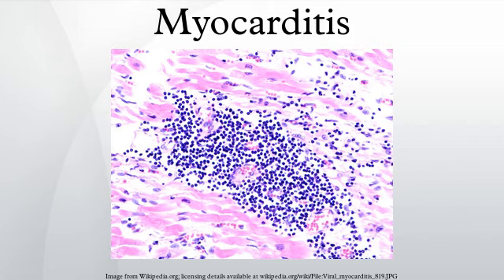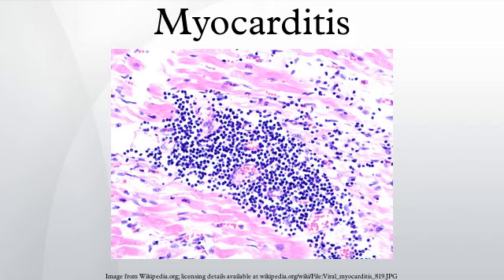Myocarditis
Myocarditis or inflammatory cardiomyopathy is inflammation of heart muscle (myocardium).
Myocarditis is most often due to infection by common viruses, such as parvovirus B19, less commonly nonviral pathogens such as Borrelia burgdorferi (Lyme disease) or Trypanosoma cruzi, or as a hypersensitivity response to drugs.